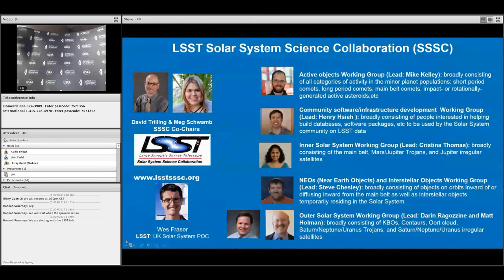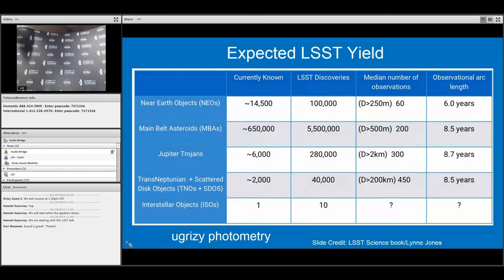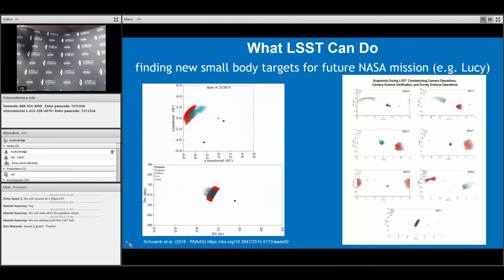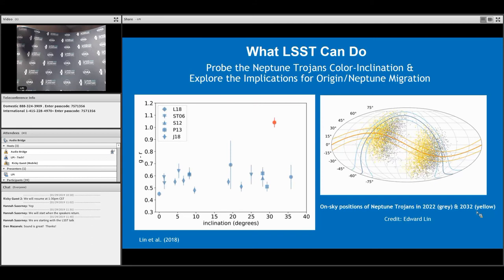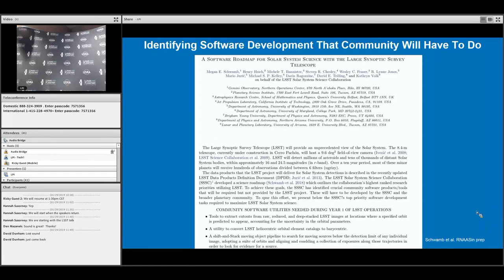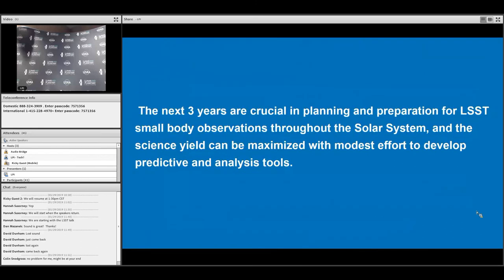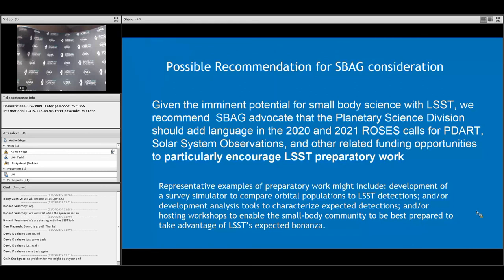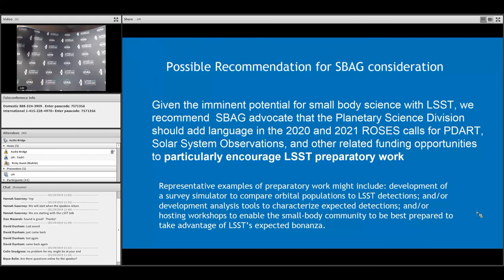08 SBAG20 LSST – Meg Schwamb